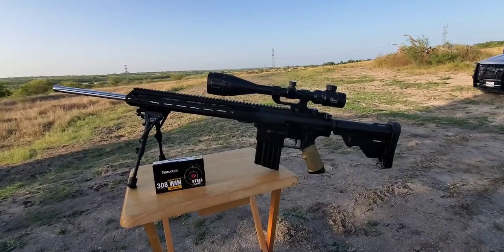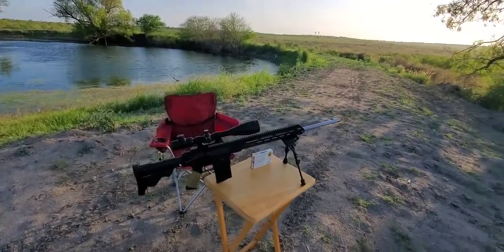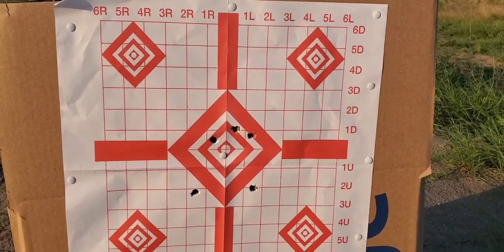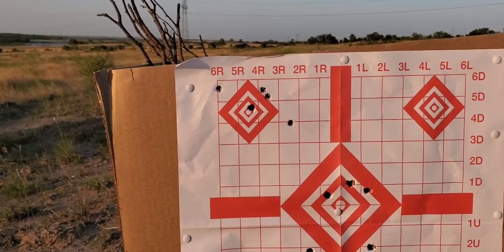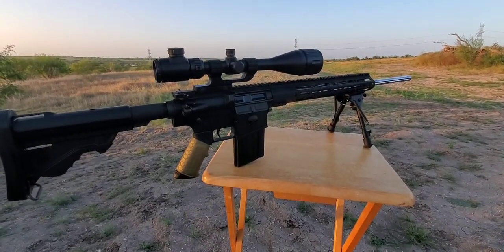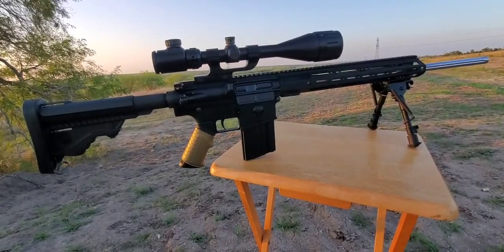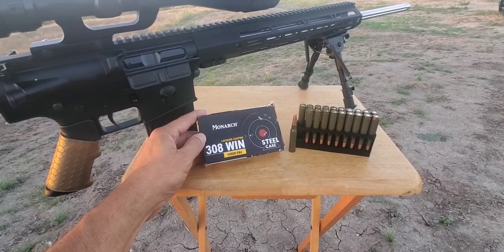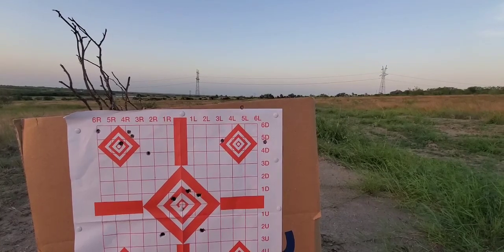Bear Creek Arsenal 24inch stainless 308 Upper with CVlife scope and tripod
Review of my Ar10 upper from Bear Creek.  Also Monarch Ammo, CVlife 6-24x50 scope and CVlife tripod. The lower is DPMD with an MIL Spec tigger.